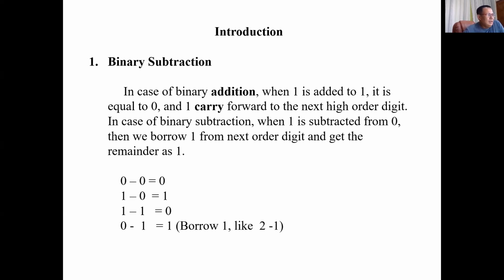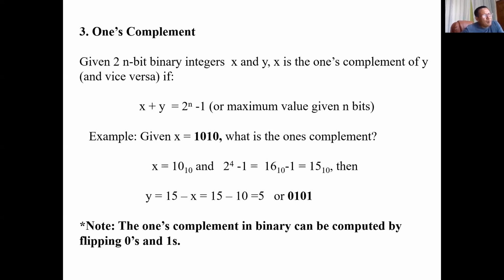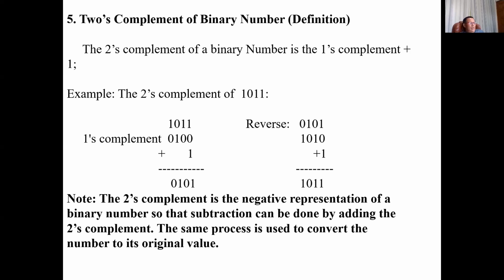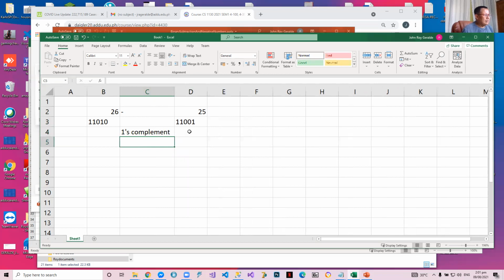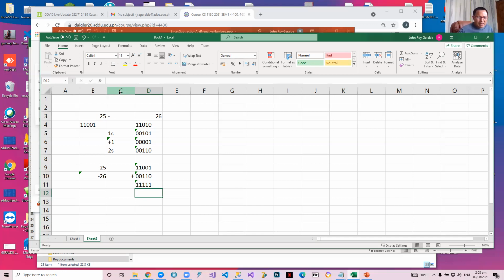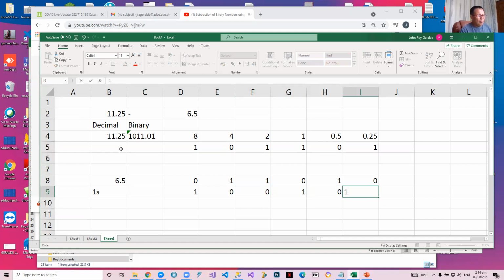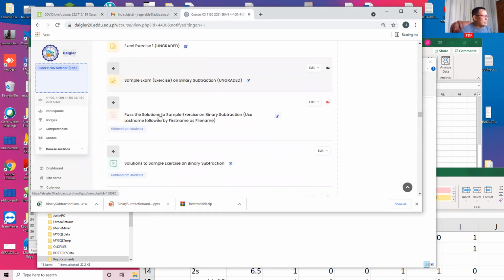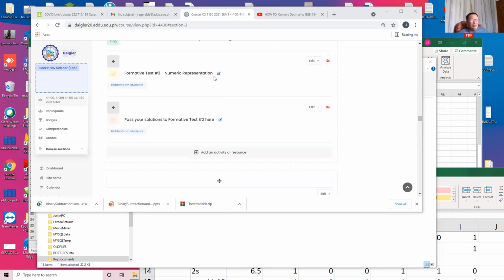ZOOM Meeting CS 1130 4 301 2021/09/08 Subtraction and Representation of Negative Numbers